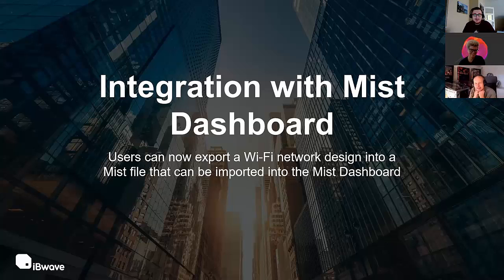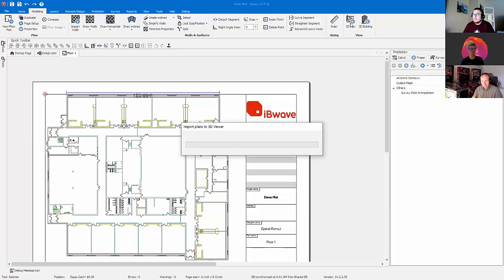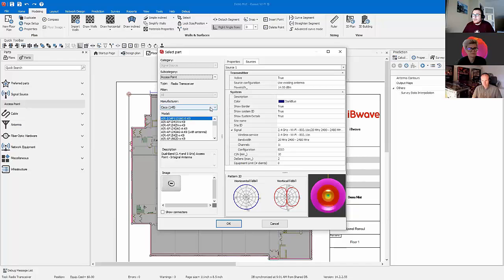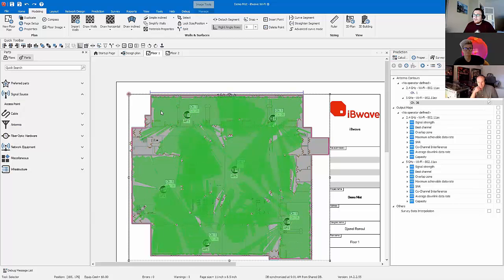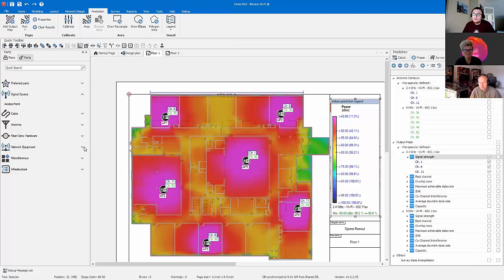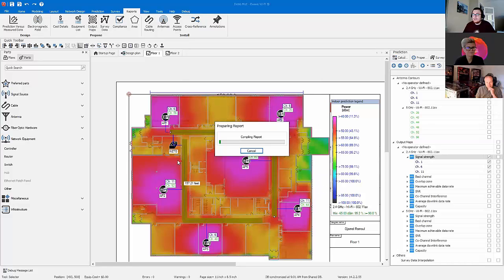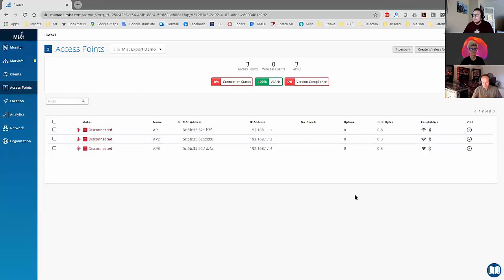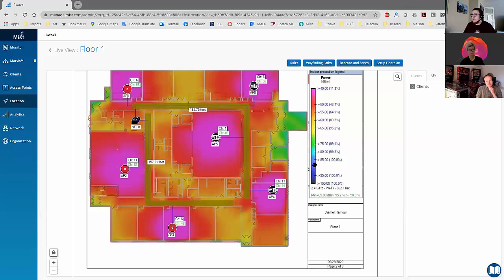Juniper Mist and iBwave integration